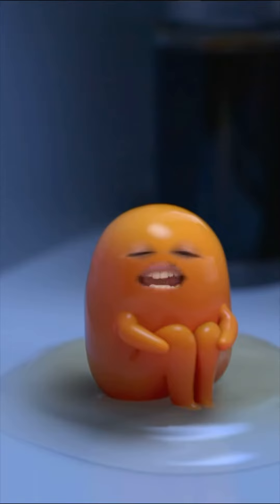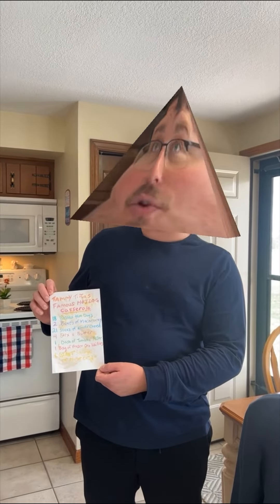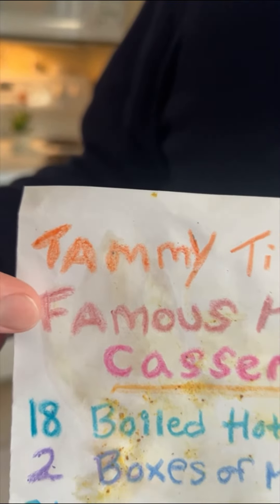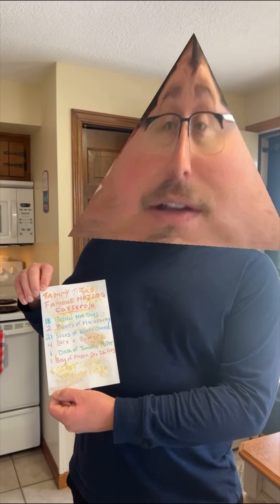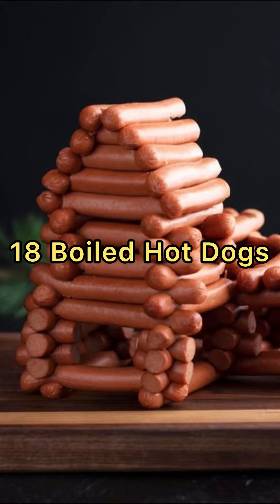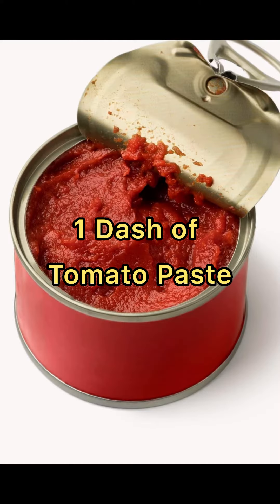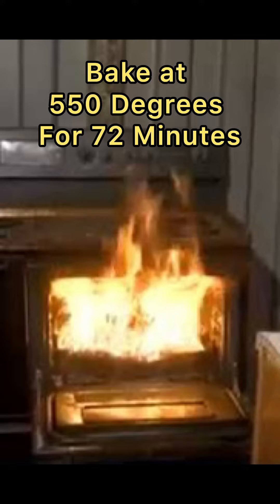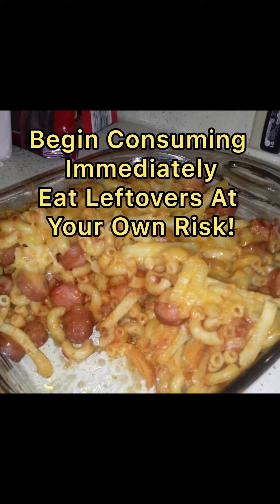Craig shares Tammy Tina’s Hot Dog Casserole recipe !